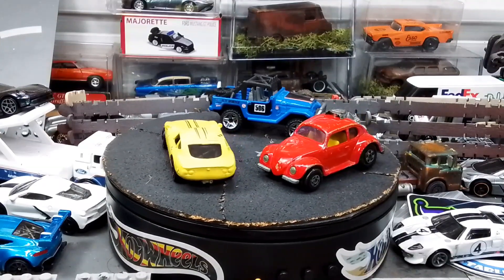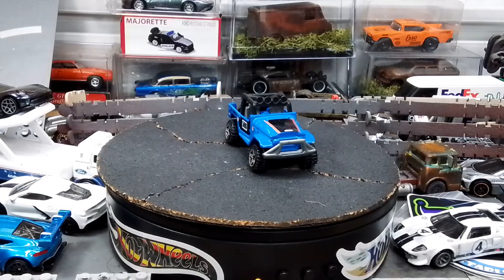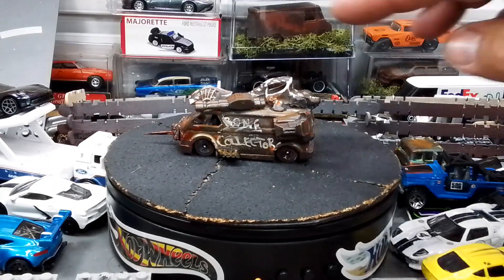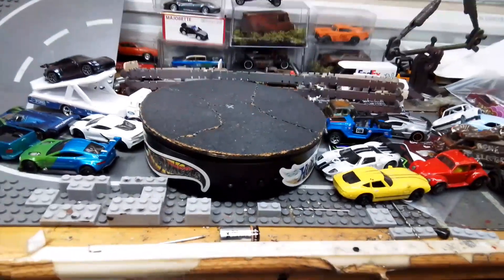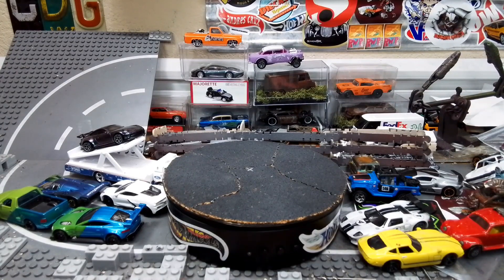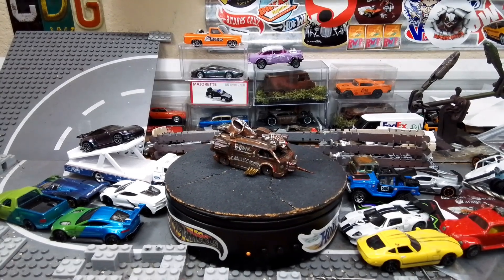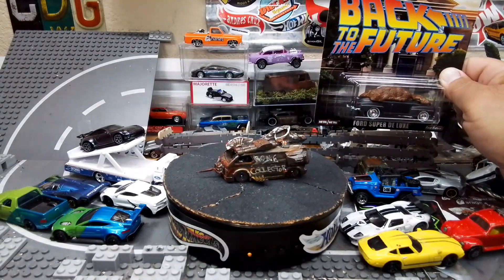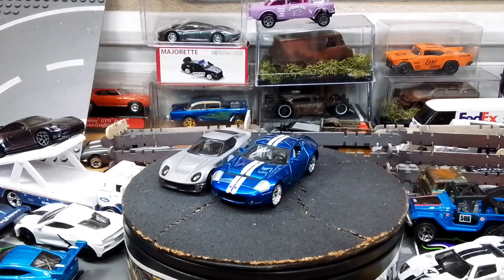RAOK from the Rat's Nest @ratblacksdiecast & COTW Vote Winner!!!